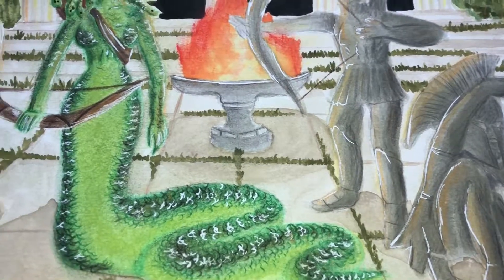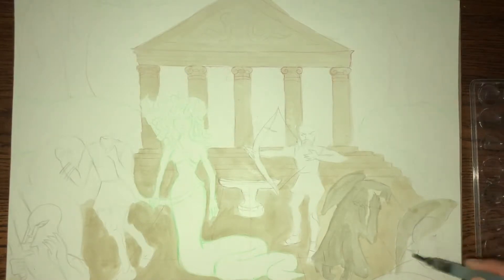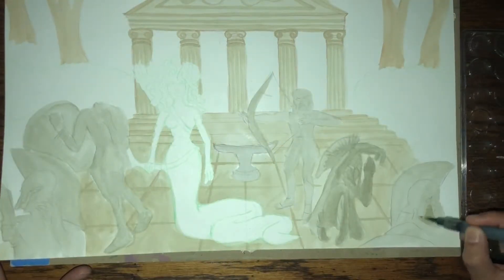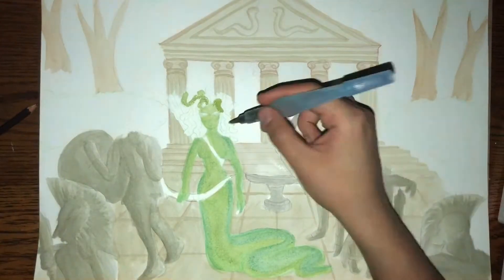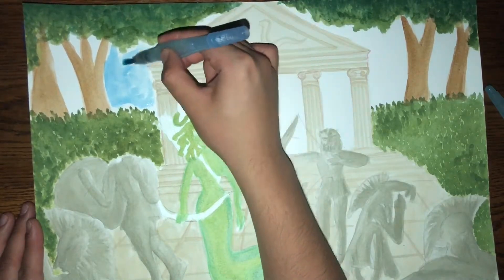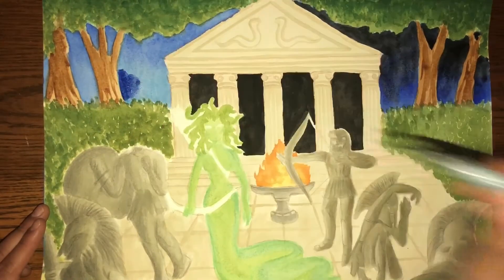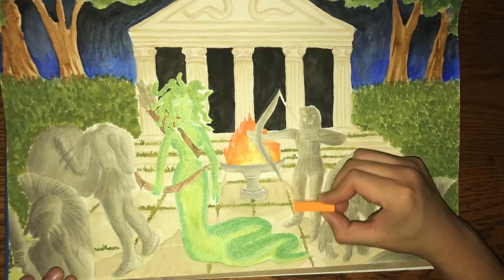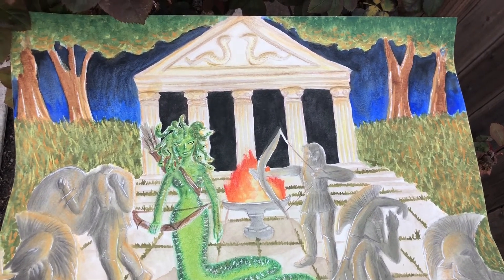Mythological Paints- Medusa | The Pisces Painter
Hey guys! Here’s the 4th installment of my Mythological Paints Series! I wanted to showcase a darker side to my art with this famous Gorgon! Enjoy!
Tools Used In This Video:
•Canson Paper
•Pentel Aquash Brush Pen
•Pentel Graphic Marker
• Artists Loft Watercolor Palette
•Artists Loft Soft Pastels
•Koi Watercolor Palette
•Uniball Signo In White
•Prismacolor Color Pencils
•Crayola Color Pencils